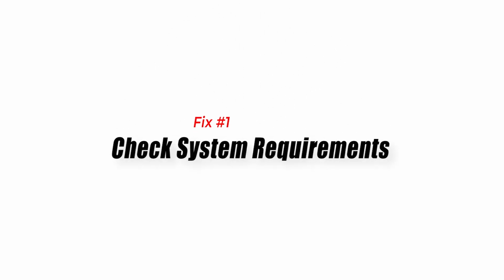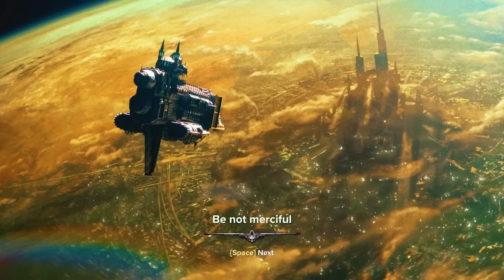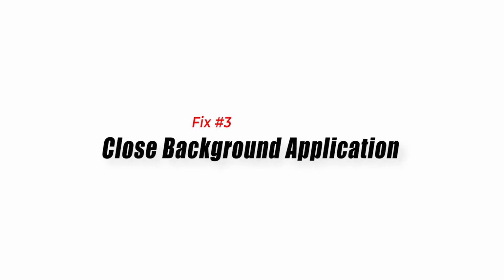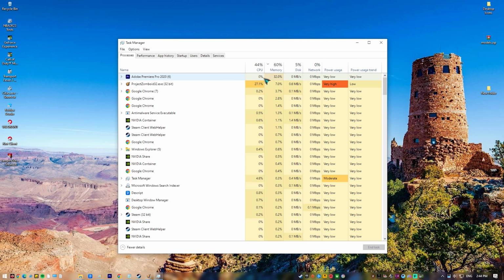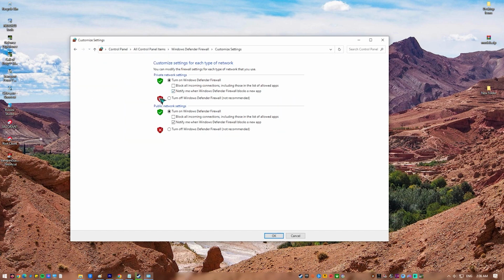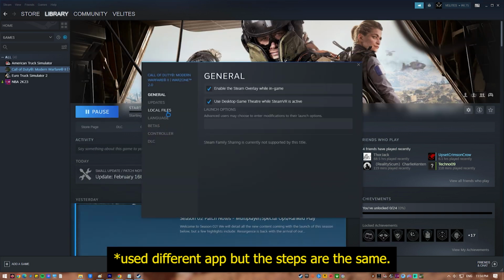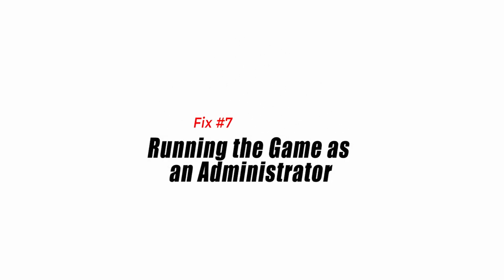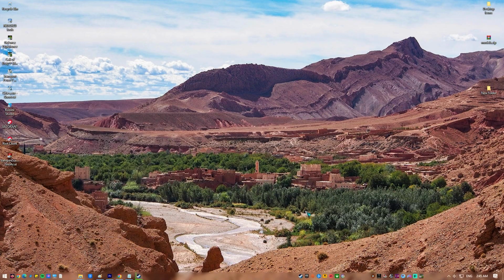How To Fix Darktide DirectX Error [Udpated 2024]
Warhammer 40k Darktide  is an exciting video game that works best with DirectX. Unfortunately, DirectX errors can happen and make it difficult to play games. In this article, we'll look at five ways to fix DirectX errors in Darktide that work well. We'll tell you what to do to get back to enjoying your game, whether it's updating the drivers for your graphics card or running the game in compatibility mode.